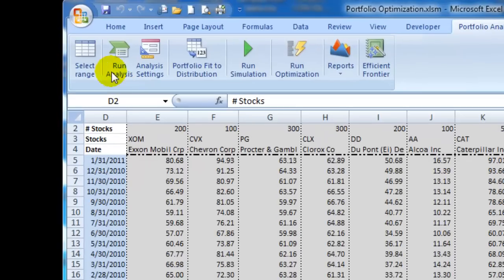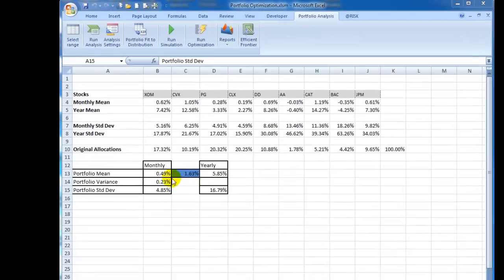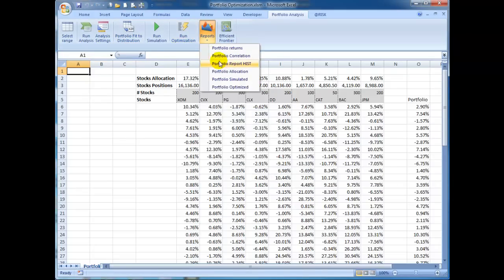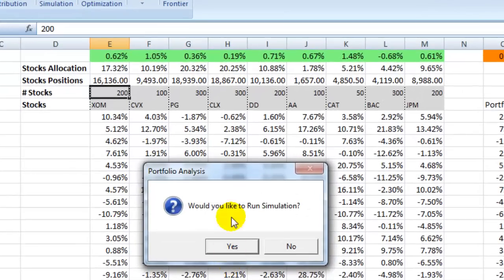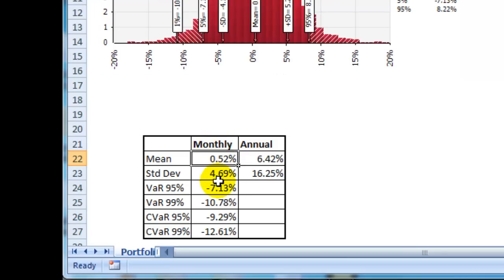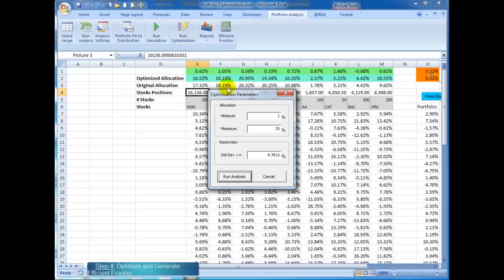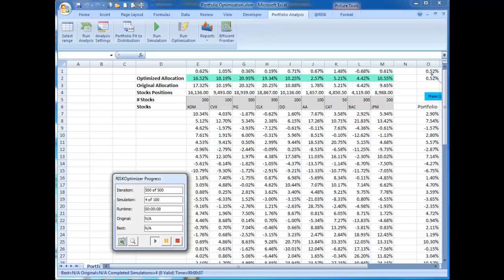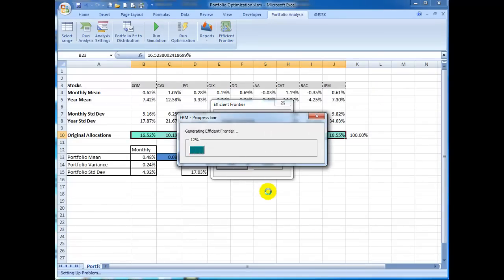Custom Development: Stock Portfolio Optimization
This is an example of the use of @RISK automation applied to stock portfolio optimization.